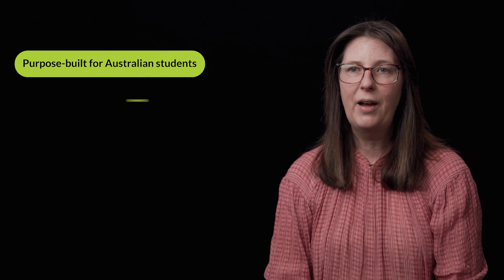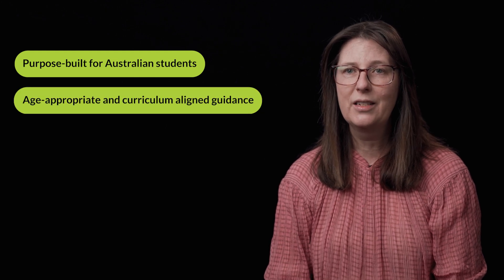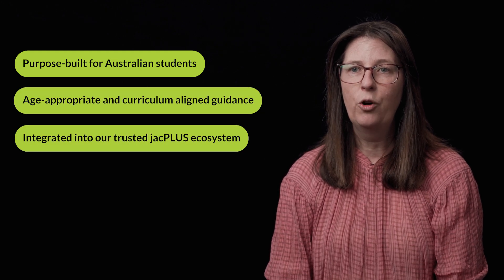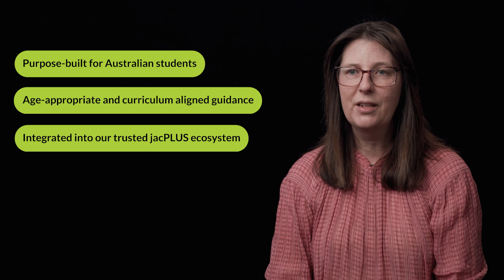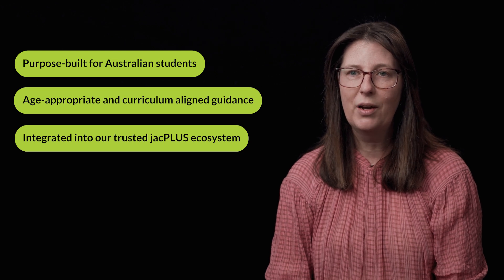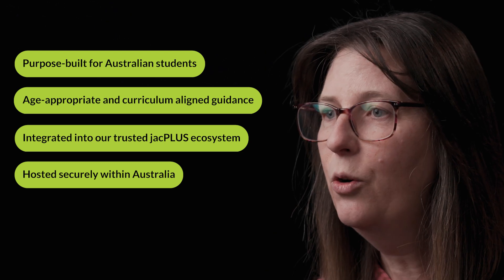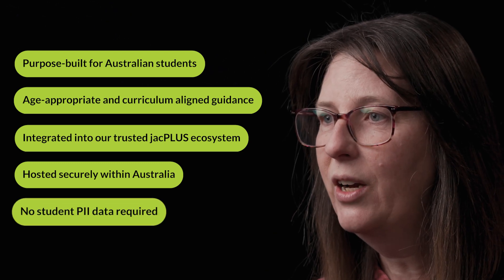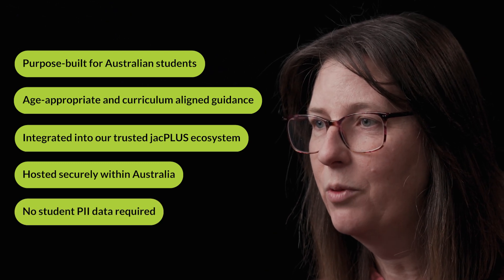Jacaranda's new GenAI tutor tool, jacTUTOR: Safety in learning is our top priority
Many teachers are understandably cautious about introducing GenAI into the classroom. Is it safe for students to use? At Jacaranda, we designed our new GenAI tutor tool, jacTUTOR, with student safety as our top priority.

In this video, our Director of Software Engineering, Claire Lord, shares how jacTUTOR was built to prioritise student safety, with a design that is:

       ✔️ Purpose-built for Australian students
       ✔️ Age-appropriate with curriculum-aligned guidance
       ✔️ Integrated with Jacaranda's jacPLUS platform
       ✔️ Hosted securely within Australia
       ✔️ Requires no student PII data